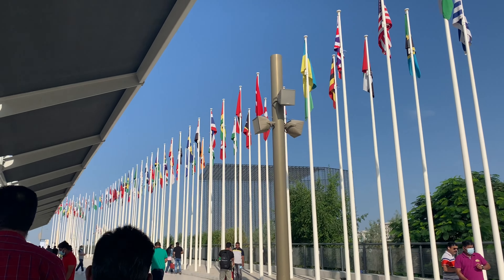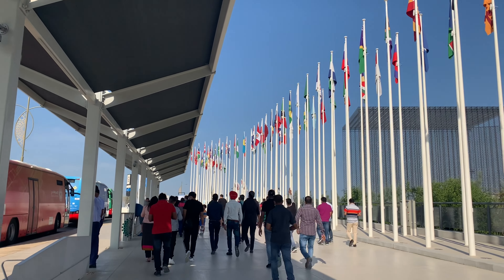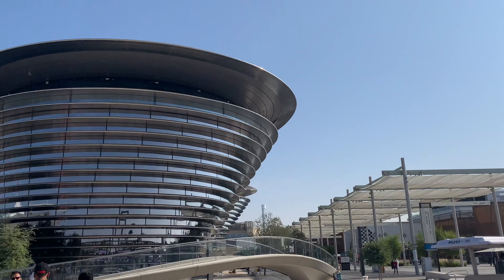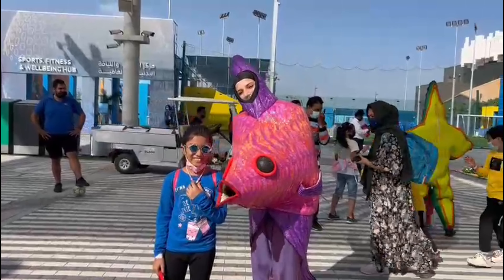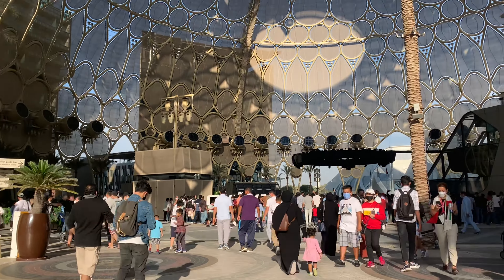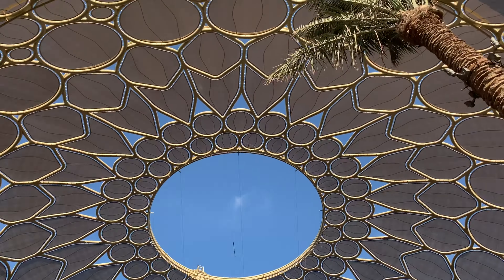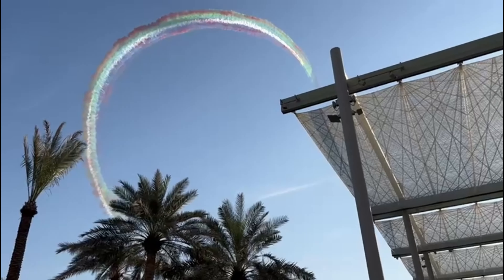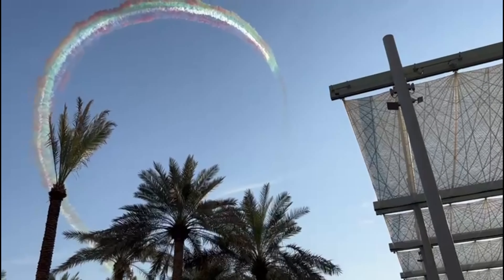Expo 2020 Dubai |Inside the Expo everything you need to know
Chapters

0.00-intro
0.45-what is expo 2020
2.12 -inside expo
5.50-expo parade
7.14-air show
8.10- water fountain
8.45-fireworks
9.30-conclusion

expo dubai
world expo
Expo 2020dubai
expo 2020 dubai
world expo 2020
dubai expo 202